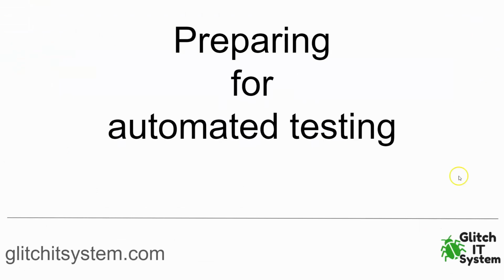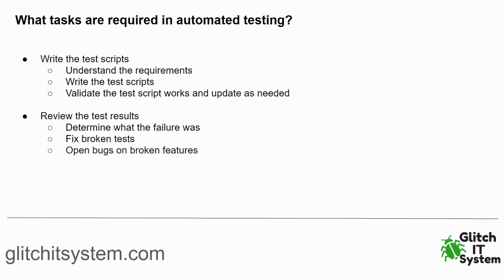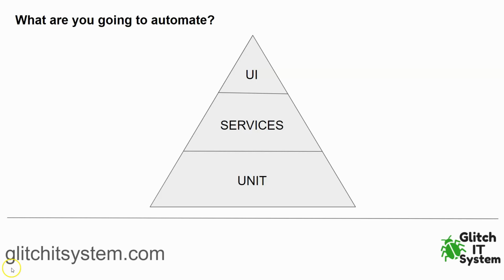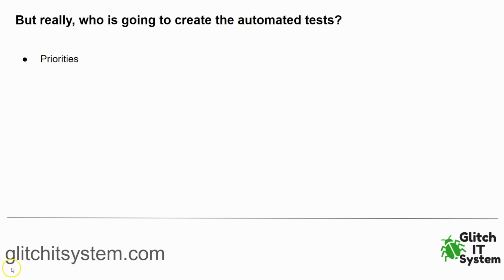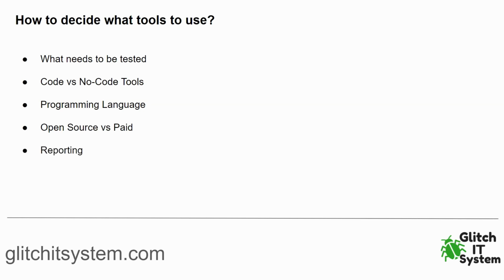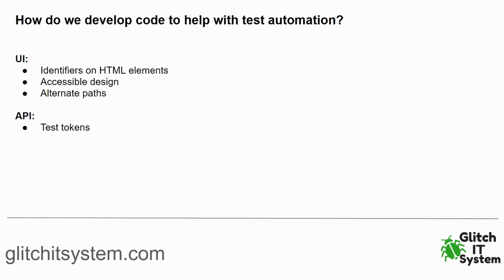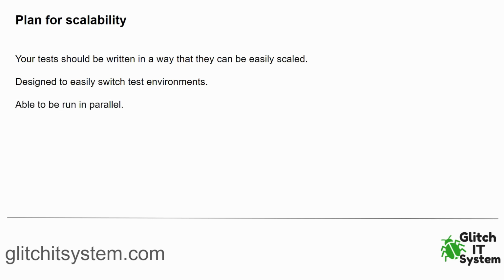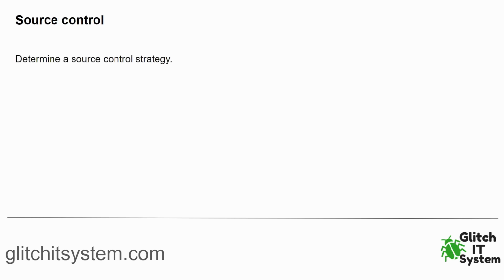What is test automation? | Testing for Beginners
I'm going to go over "what is test automation?"

I will quickly cover:
- Planning for automating tests
- Choosing the correct tool for automation testing
- Developing for testability
- Strategy for automating tests

My Work Laptop (Asus ROG STRIX):

My Work Laptop (Macbook Pro):

Sound recorded with the Blue Snowball Microphone: